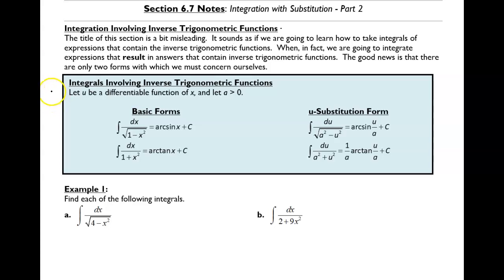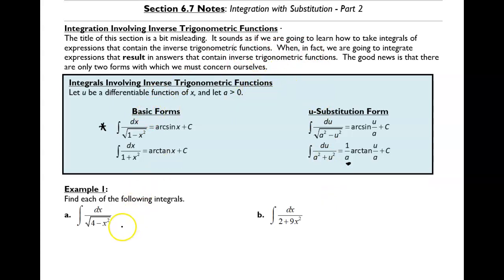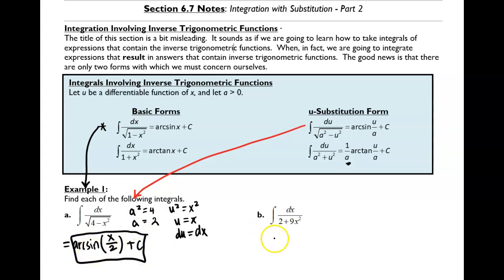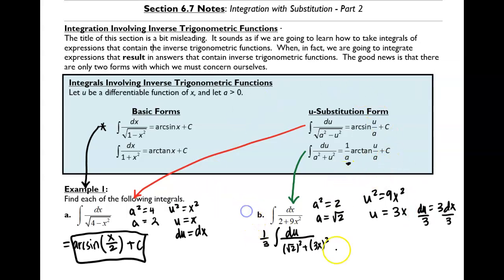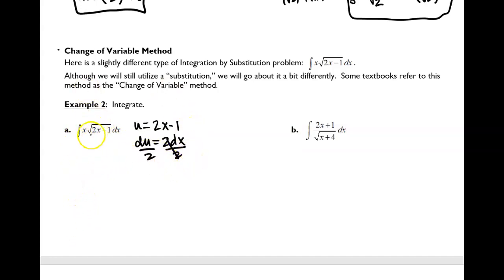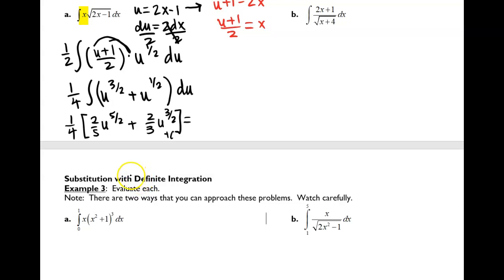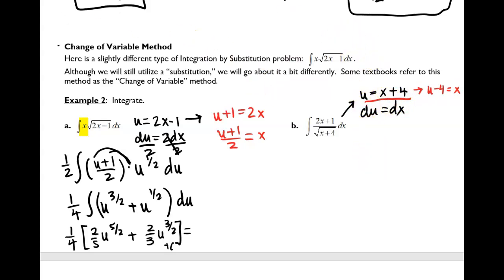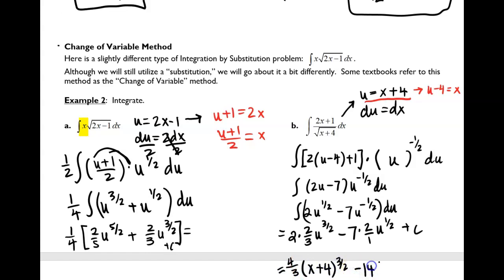AP Calc AB 6.7 Notes: Integration w/Subs II - Part 1